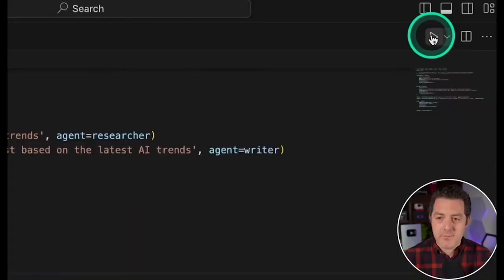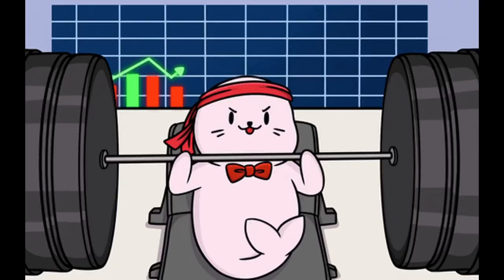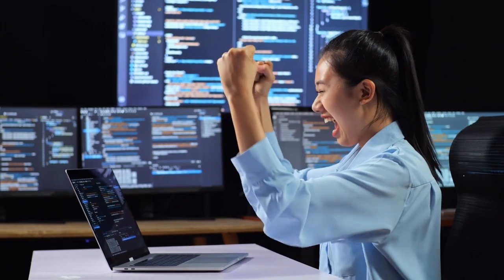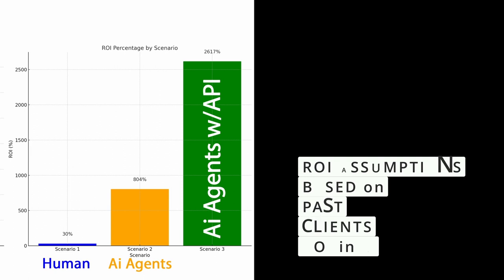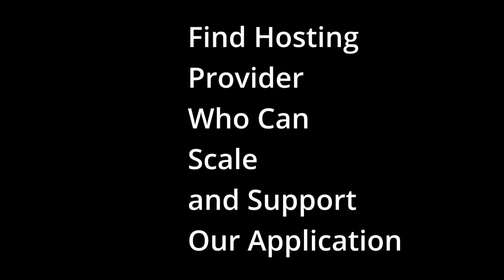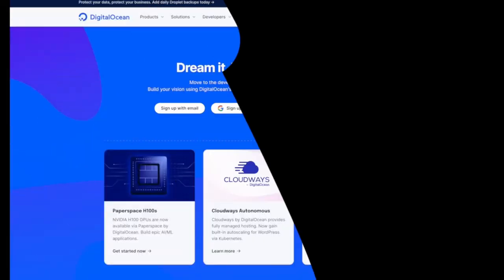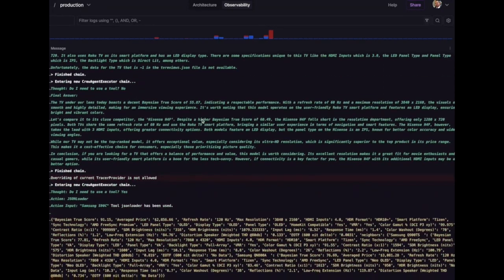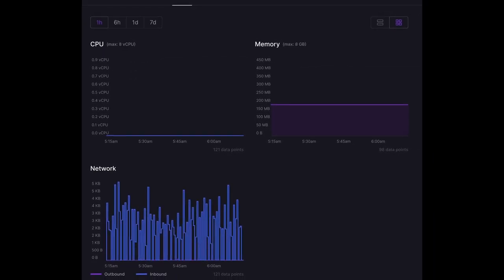This Will Boost Your AI Agent Project ROI by Over 300%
In this video, we dive deep into the world of AI agents, moving beyond the sleek demos to uncover the real business value they can offer. Discover how our project with Kui AI drastically increased ROI by over 300% by focusing on one often overlooked aspect: accessibility. From technical hurdles to strategic solutions, we share our journey of transforming an AI agent solution into a universally accessible tool that skyrocketed its value for one of our corporate clients.

We'll guide you through the technical decisions, the challenges of hosting and deployment, and the ultimate success of making our AI agent accessible to everyone, anytime, anywhere. Whether you're a developer, a business leader, or just curious about the potential of AI, this video will show you the immense value that lies in accessibility and how it can transform your AI investment.

What you'll learn:

Why accessibility is crucial for maximizing ROI in AI projects.
The journey of hosting and deploying an AI agent solution.
The impact of technical choices on a project's success.
How to make AI solutions accessible to a broader audience.
Join us as we break down the magic of AI agents and show you how to unlock their full potential for your business. If you're looking to get the most out of your AI investments and are curious about the technicalities of making AI more accessible, this video is for you!

👉 Follow the channel for more insights on AI and technology.